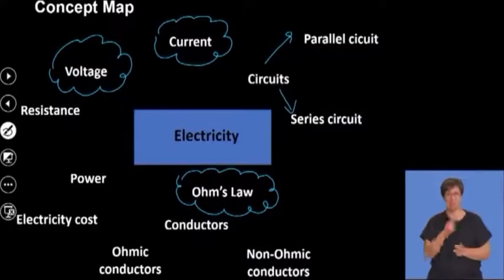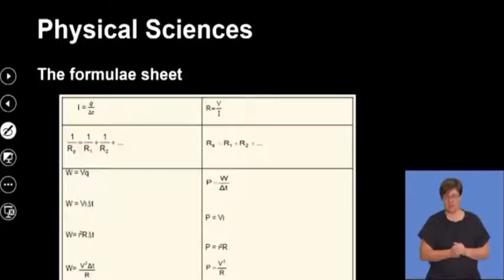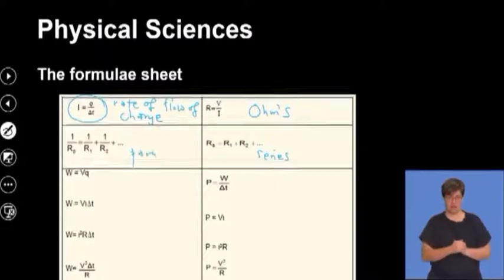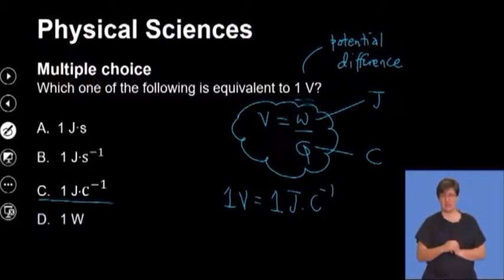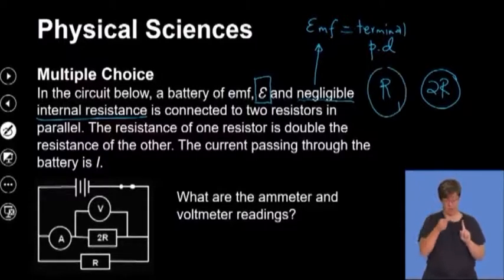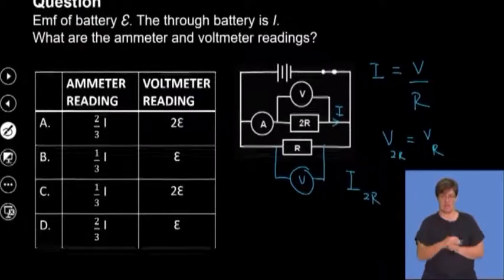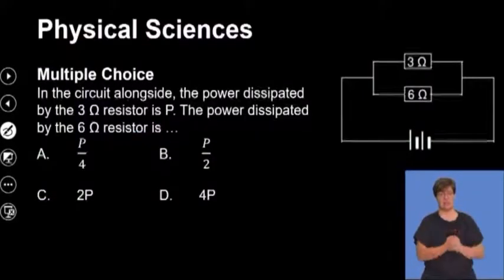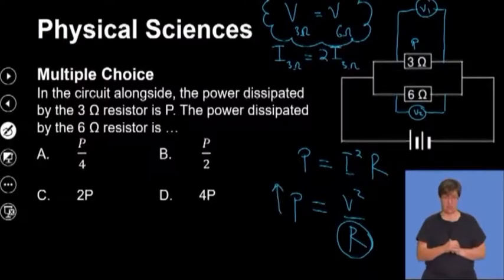Phy Sciences Grd 10 Solving Circuit Problems S1